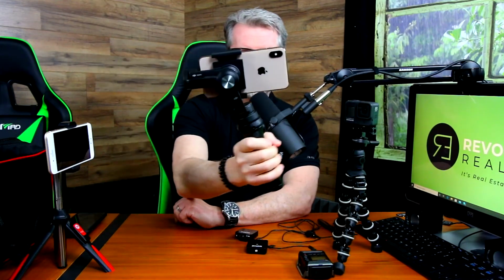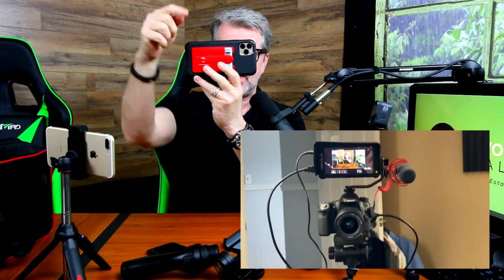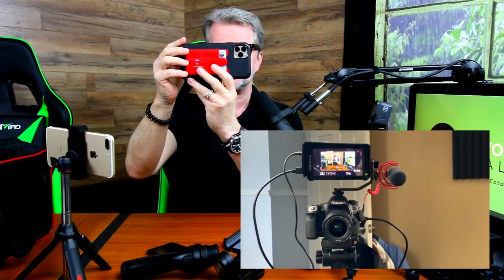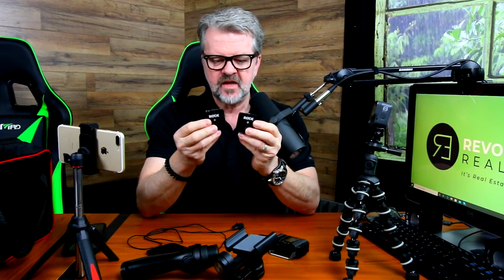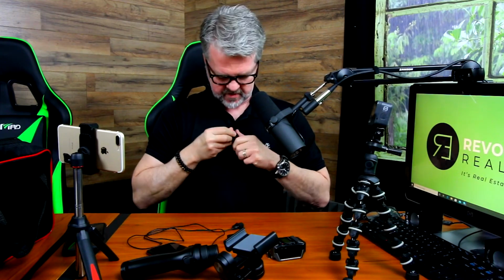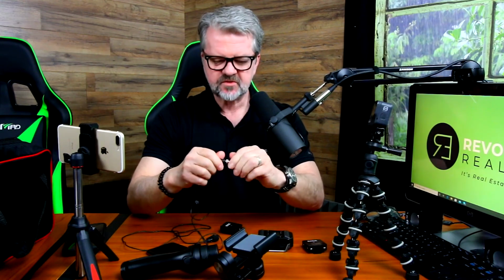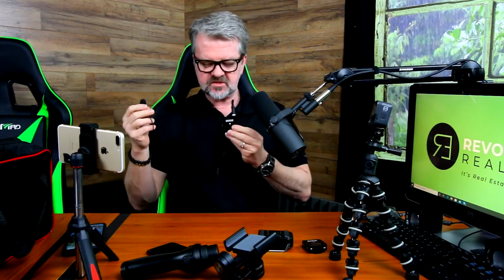What Video Equipment Do You Need To Shoot Virtual Home Tours and Do Facebook Live Open Houses?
What video equipment do I use to shoot Virtual Open Houses and Virtual Home Tours for clients? Here's a look inside my bag of video tricks .